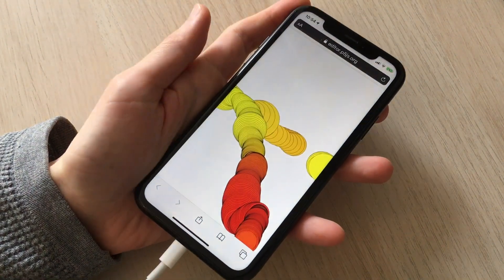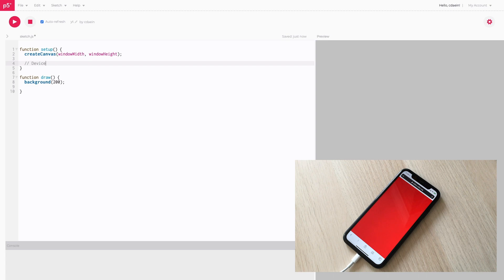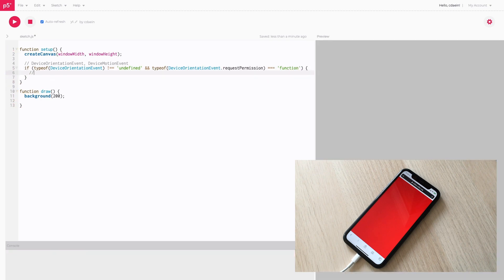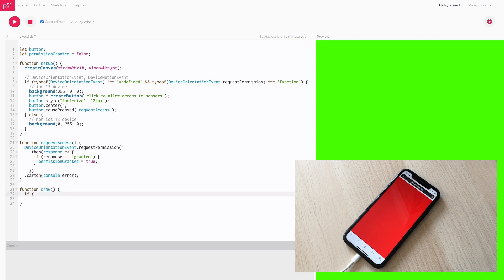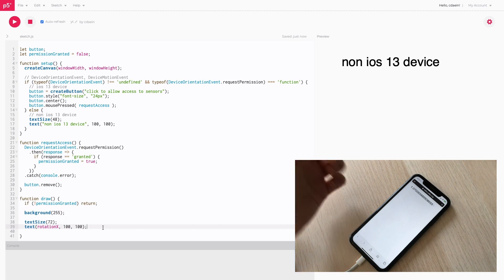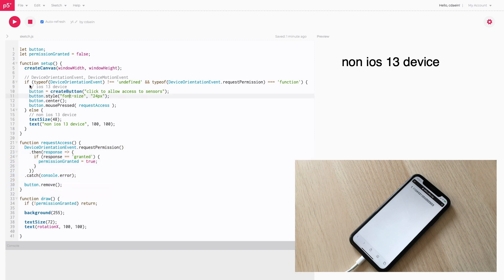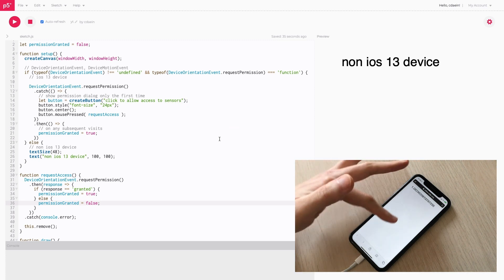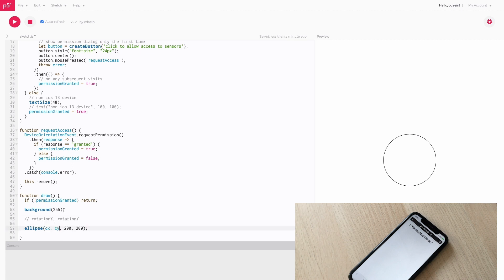Accessing Motion and Orientation on iOS13 with p5.js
I will show you how to use motion and orientation sensors using p5.js on iOS 13 devices. With recent updates with iOS 13, there is no longer Motion & Orientation Access menu in the Safari Settings. Instead, we need to use DeviceMotionEvent & DeviceOrientationEvent to ask users to grant access.

➤ Video notes:
:: Basics on handling motion/orientation events:

:: This helped me understand the process (A-Frame source code released under MIT License):